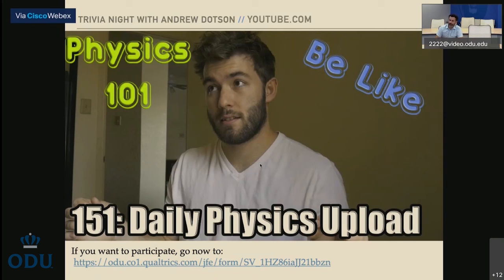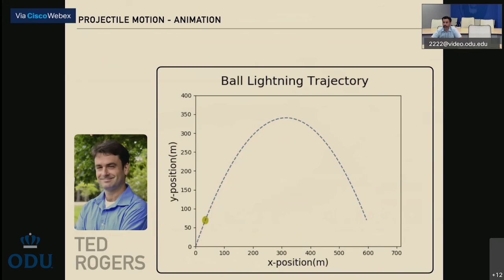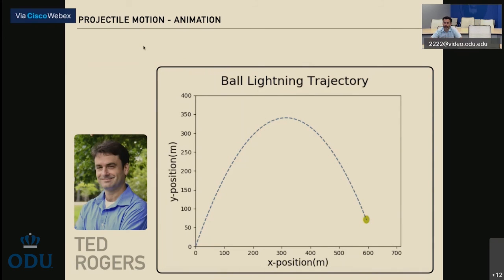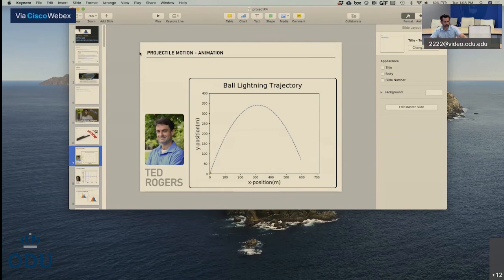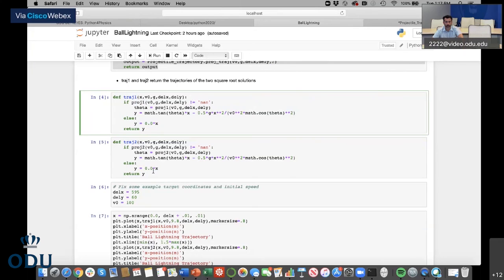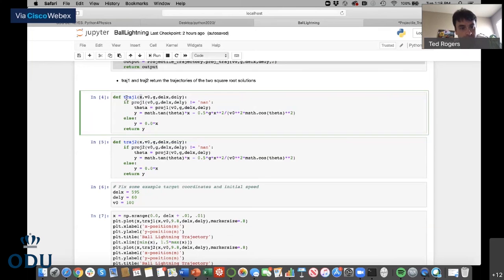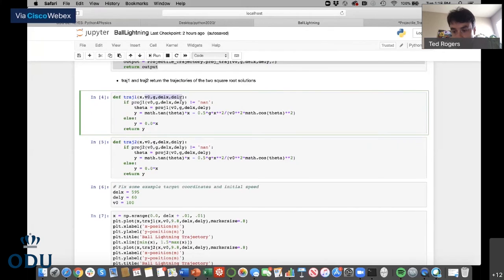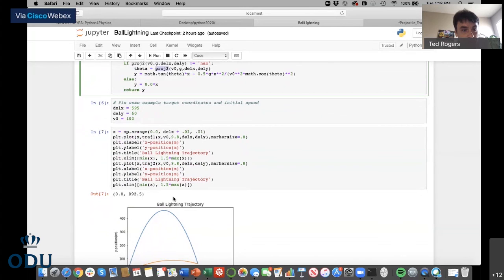Python 4 Physics (7-14-2020)